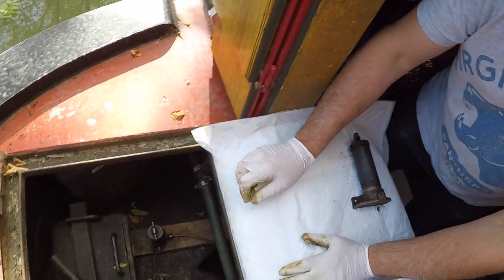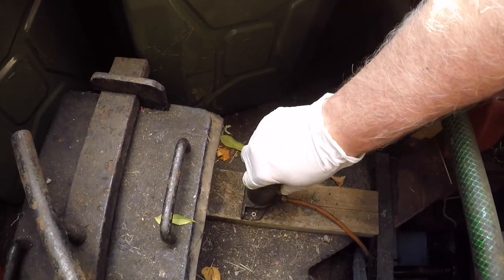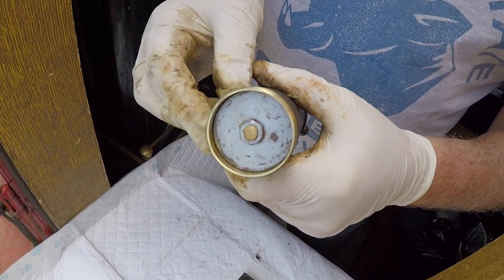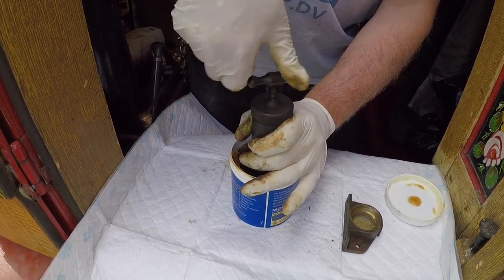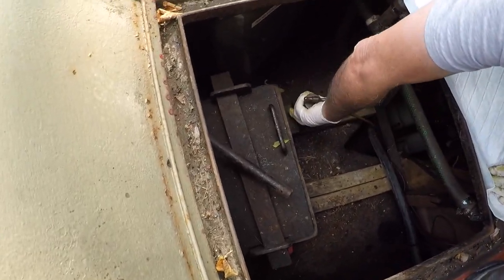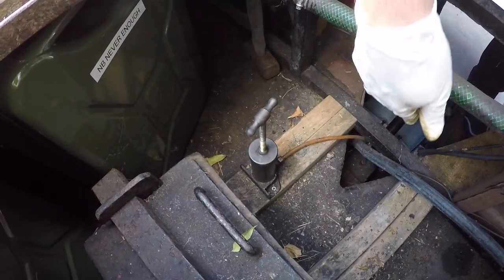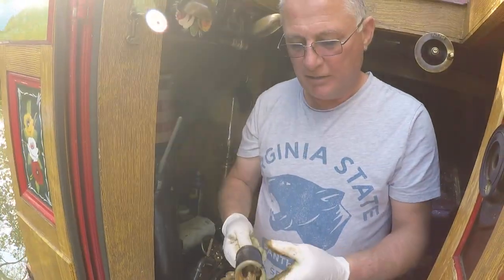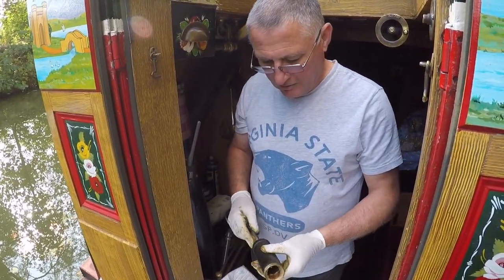#48 Narrowboat Vlog - How To - Refill The Stern Gland Greaser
How to... is a new special series of vlogs about narrowboat maintenance on Never Enough.

Jonathan shows you how he does the maintenance and what he uses.
We start of with #1 How to - Refill The Stern Gland Greaser.